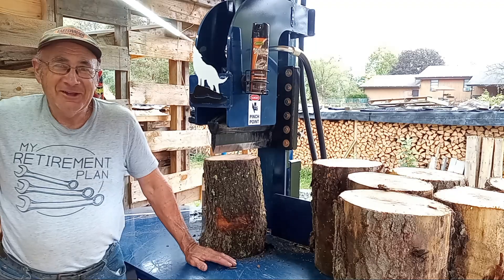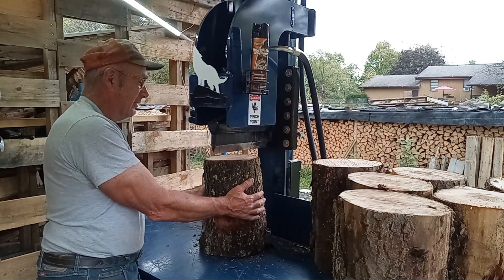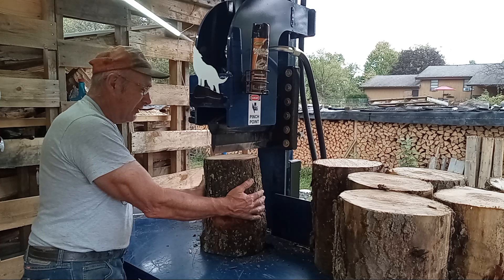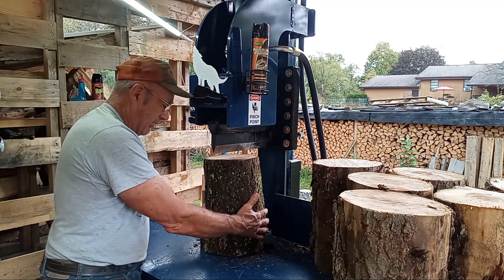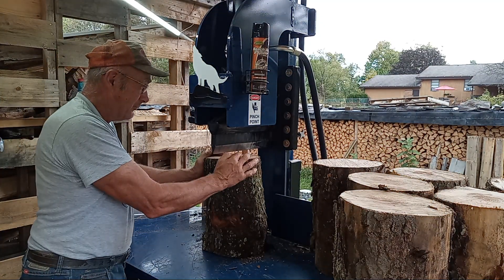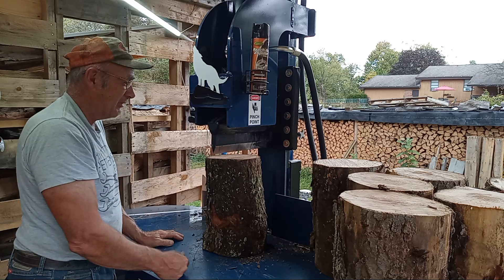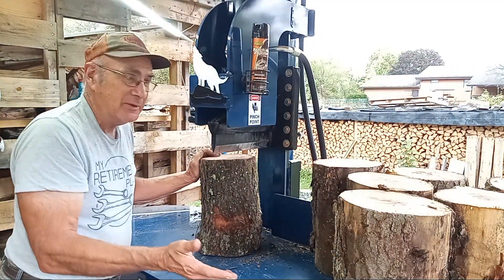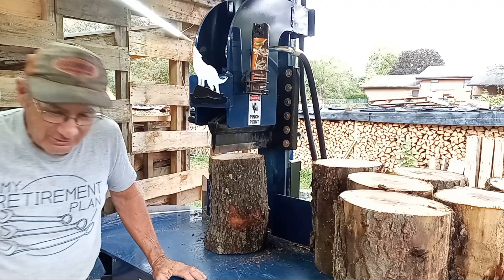17vs Safety practices